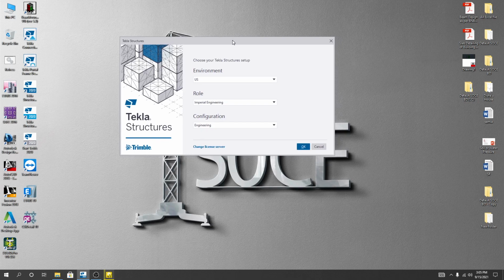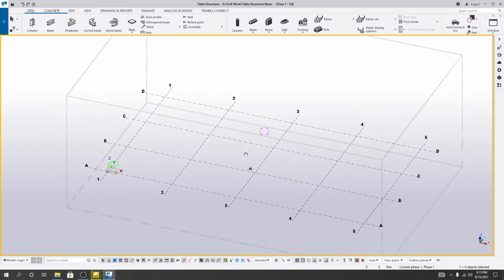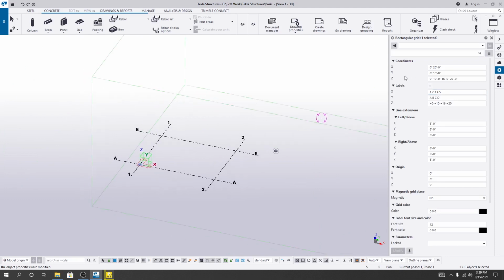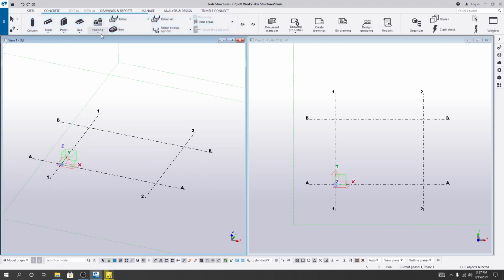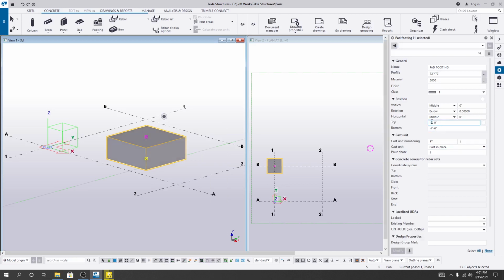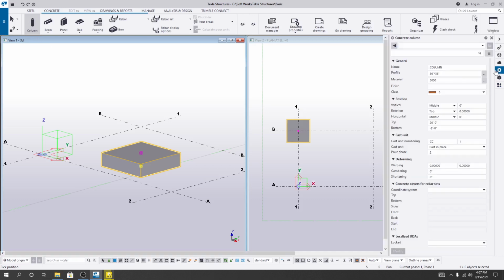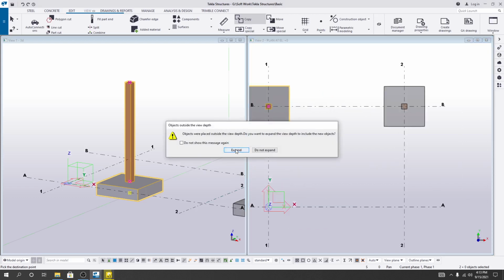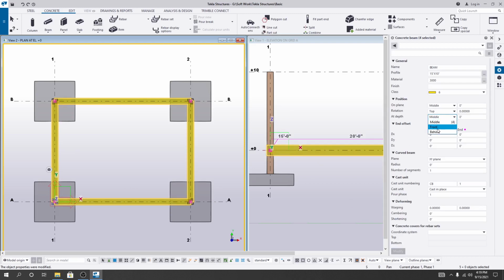1. Simple One Story Building modeling and Detailing In Tekla Structures 2021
Master Tekla Structures with this complete tutorial playlist. Learn everything from basic modeling to advanced detailing for structural projects. Perfect for engineers, drafters, and professionals looking to enhance their skills in Tekla Structures. Watch now and unlock the full potential of this powerful BIM tool!